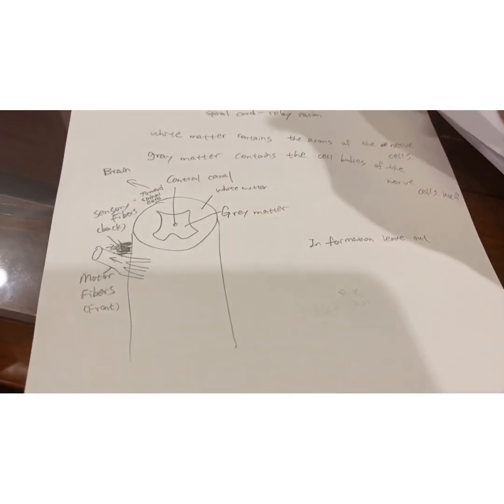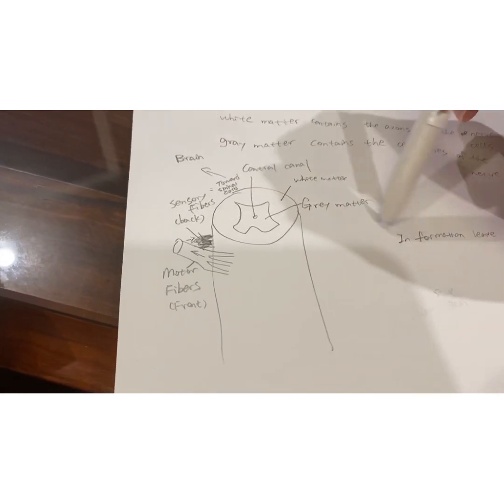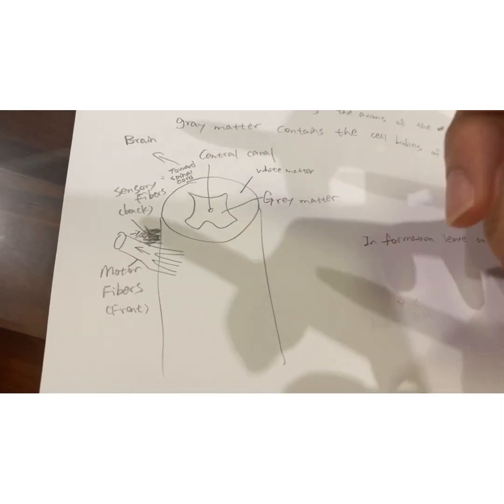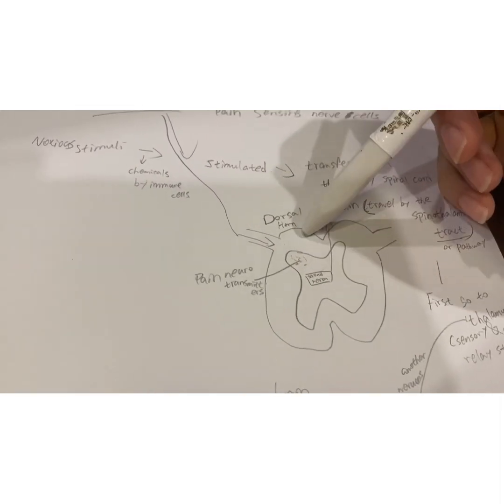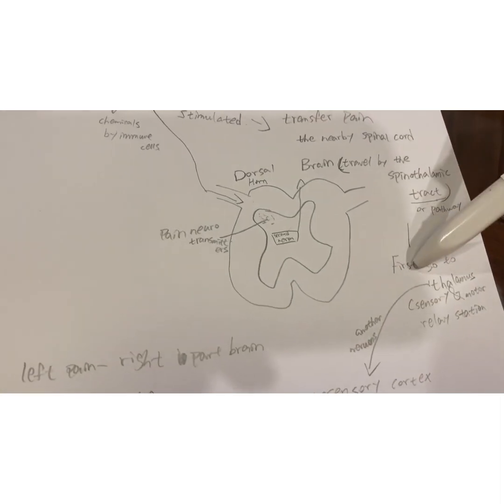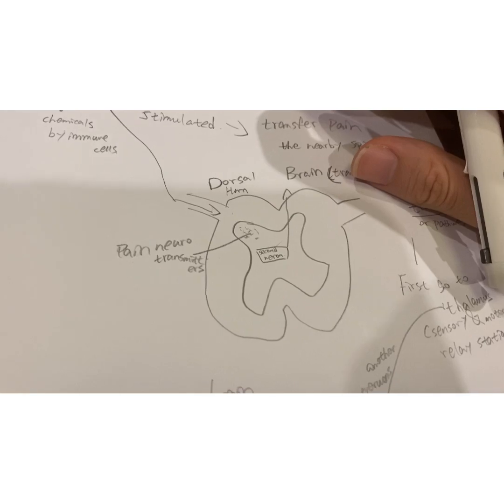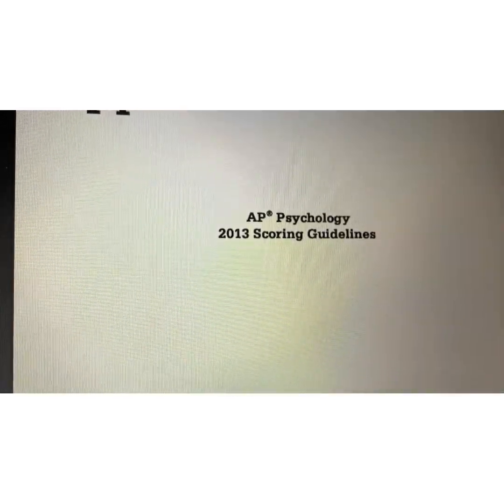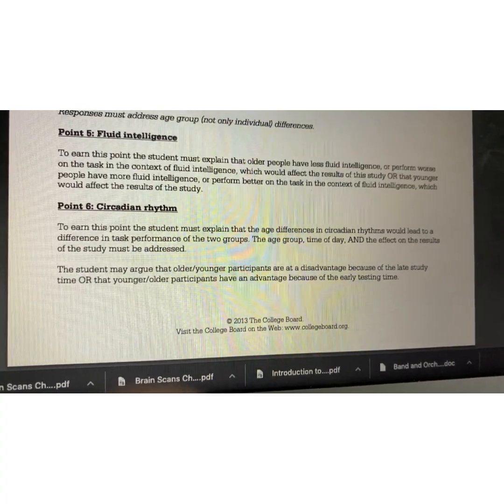AP Psch Pain reflex